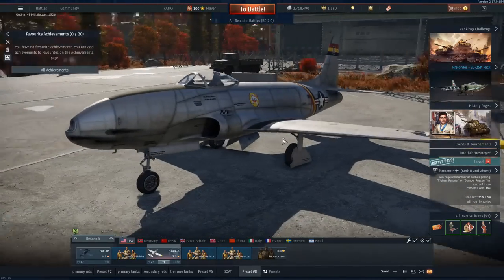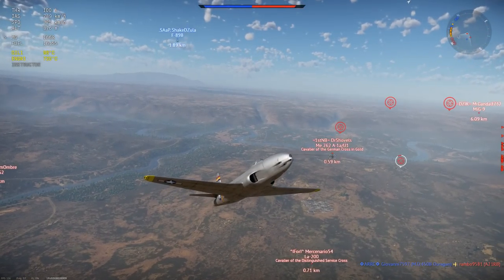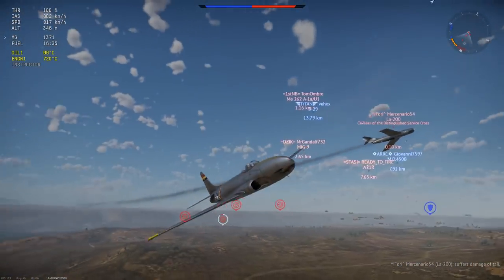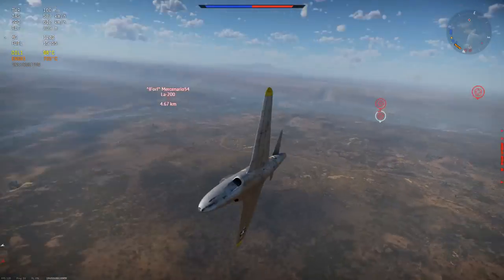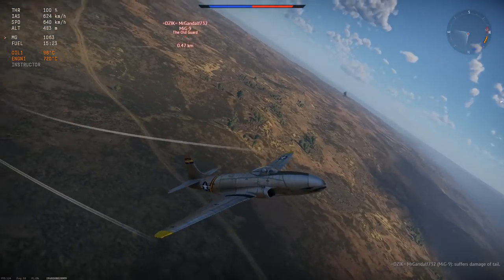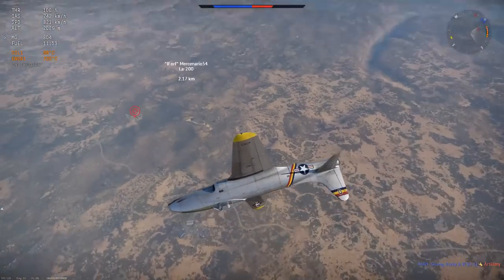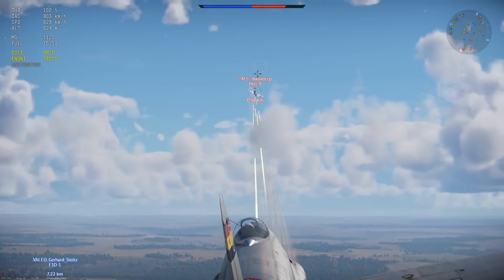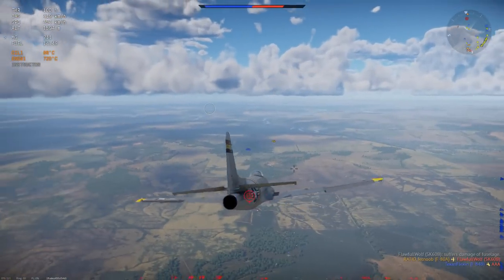GREAT Starter Jet (My First Jet) | F-80A-5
The F-80A-5 was the first jet I ever unlocked in this game, and it surprised me with how much I enjoyed using it again.